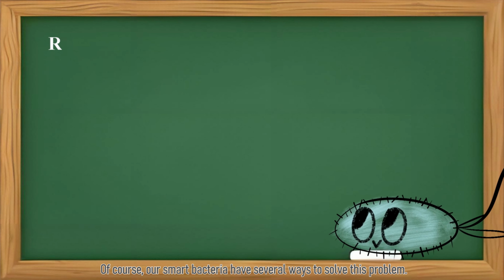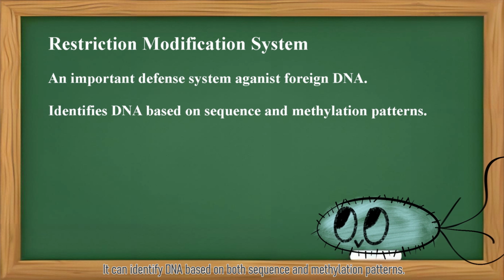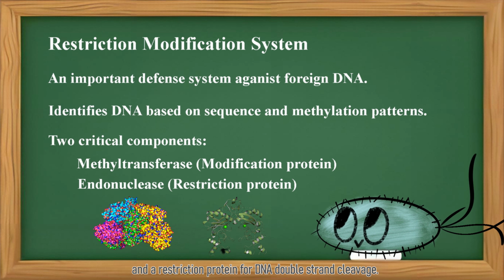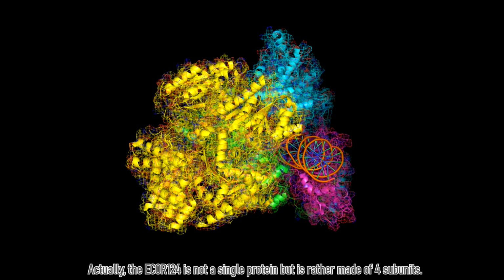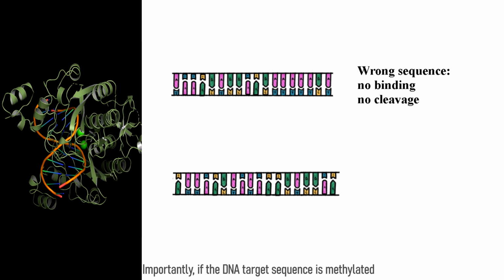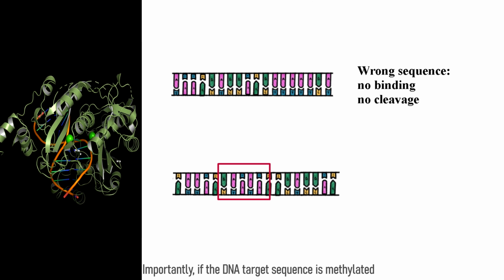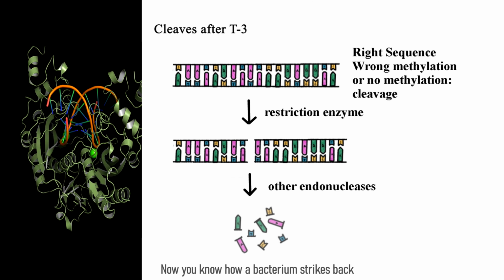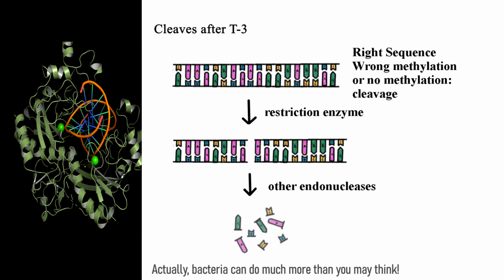Restriction Modification System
A brief introduction of Restriction-Modification (RM) system. RM systems occur nearly exclusively in unicellular organisms, mainly bacteria. While they take an important part in both survival of bacteria and engineering in scientific research, our knowledge towards RM systems is still limited.